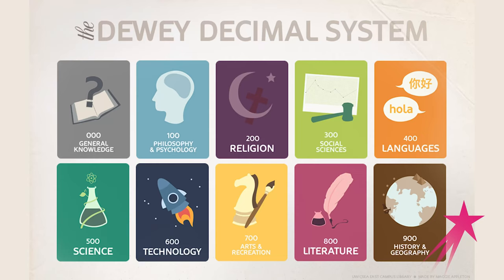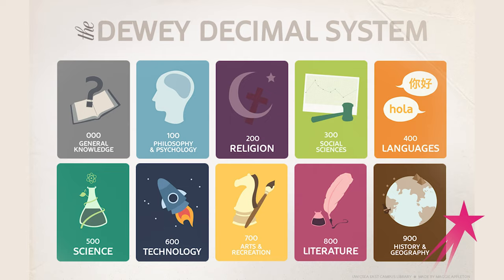Dewey Decimal System | Technology Librarian Caitlin McKeon Staples | Career Girls